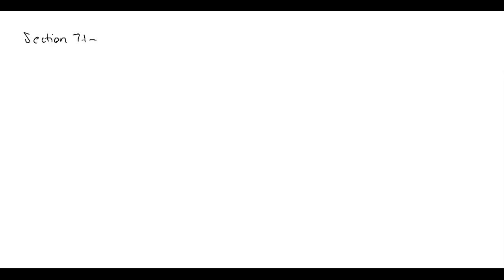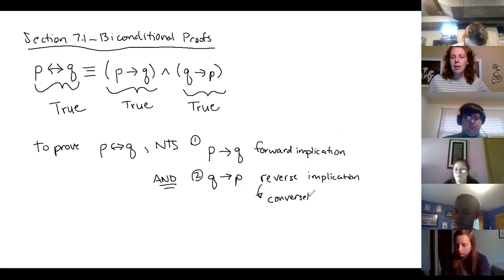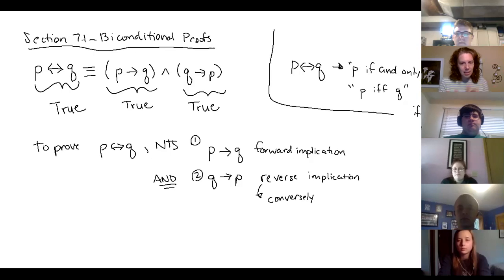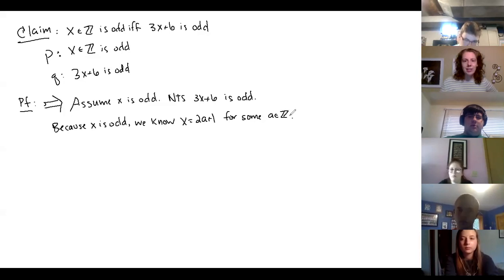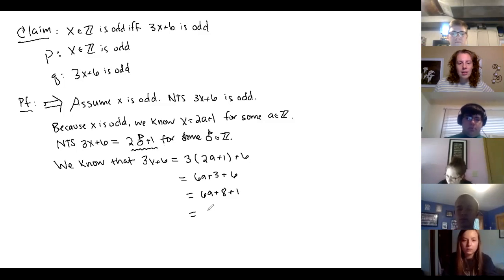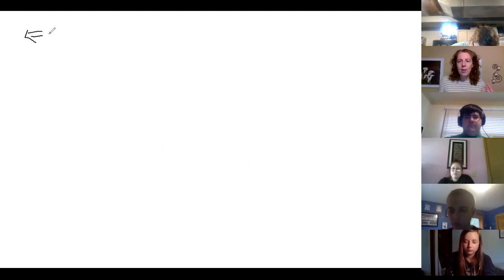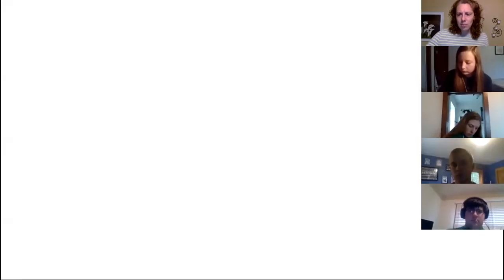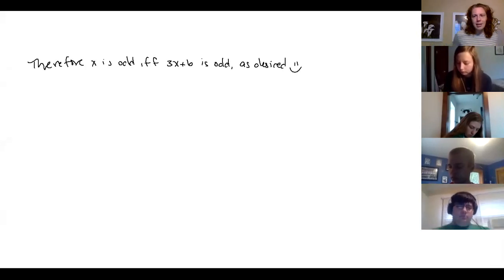MAT 231 3-25-2020 Part 2